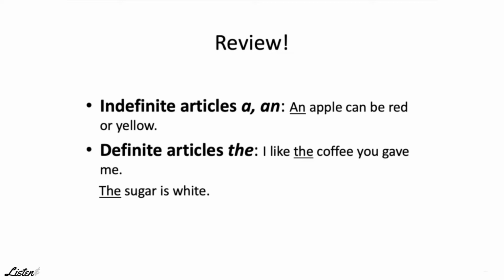Quantifiers | English Grammar + Communicative Practice | Part of Speech